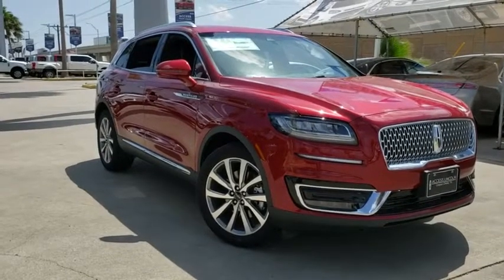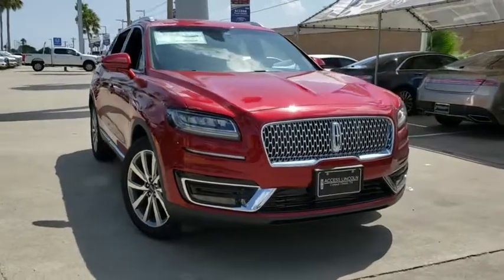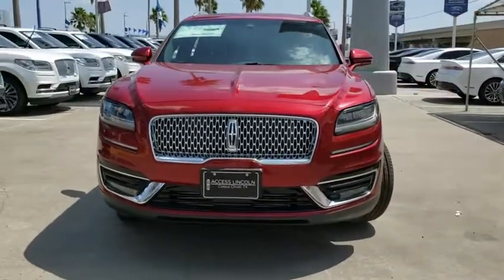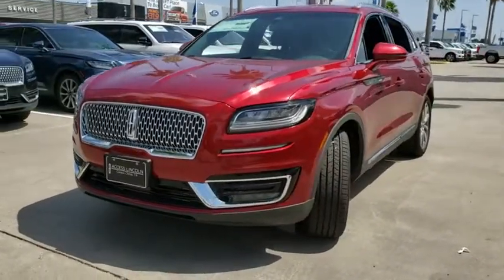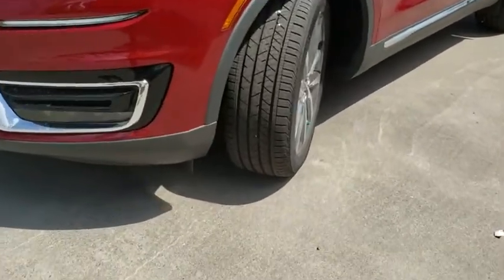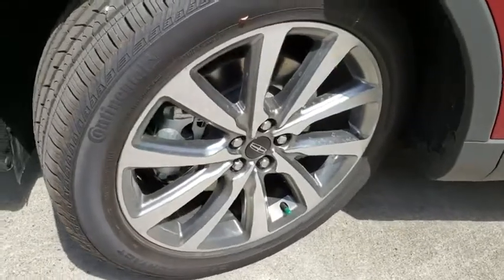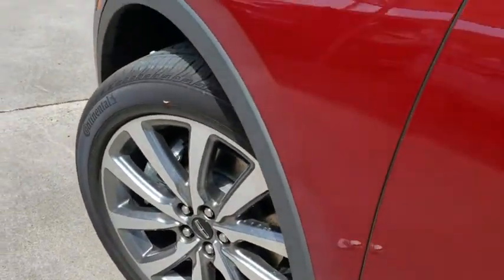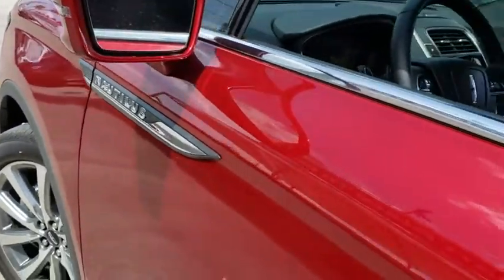2019 Lincoln Nautilus Corpus Christi, Port Lavaca, Victoria, Kingsville, Alice, TX KBL57749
New 2019 Lincoln Nautilus available in Corpus Christi, Texas at Access Ford. Servicing the Port Lavaca, Victoria, Kingsville, Alice, TX area.
2019 Lincoln Nautilus Select FWD - Stock#: KBL57749 - VIN#: 2LMPJ6K95KBL57749

Access Ford
3680 IH 69

NAV Heated Leather Seats Power Liftgate Turbo Alloy Wheels. FUEL EFFICIENT 26 MPG Hwy/21 MPG City! Warranty 6 yrs/70k Miles - Drivetrain Warranty; READ MORE! KEY FEATURES INCLUDE: Leather Seats Navigation Power Liftgate. Rear Spoiler MP3 Player Onboard Communications System Aluminum Wheels Remote Trunk Release Privacy Glass Keyless Entry. BUY FROM AN AWARD WINNING DEALER: If youre in the market for a vehicle youve come to the right place. The staff at Access Ford Lincoln of Corpus Christi is committed to helping you find the right vehicle for your needs. Whats more theyre also dedicated to helping you maintain it long after you drive it home for the first time. Whatever your automotive needs may be Access Ford Lincoln of Corpus Christi is here to serve you. Plus TT&L and fees. Price contains all applicable dealer incentives and non-limited factory offers. You may qualify for additional factory offers; see dealer for details.